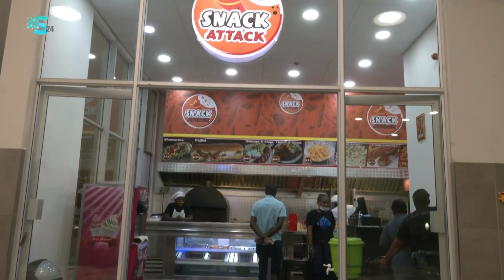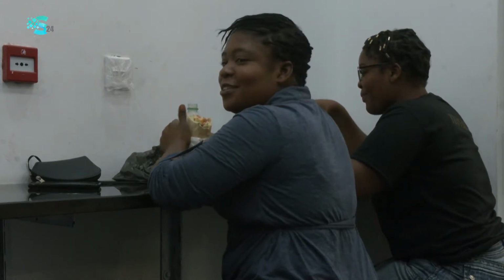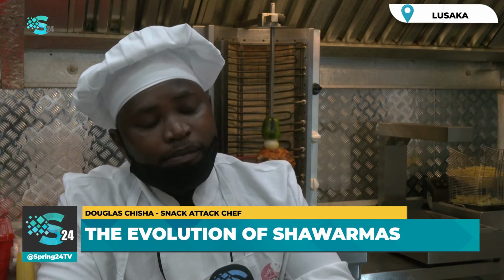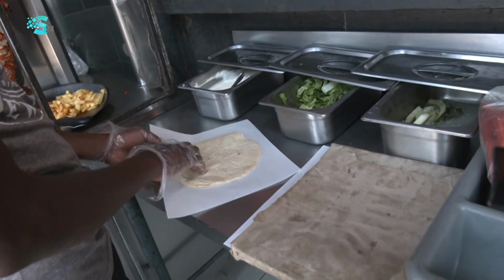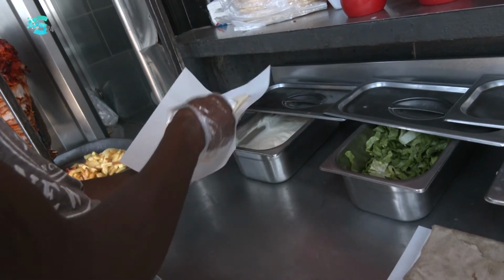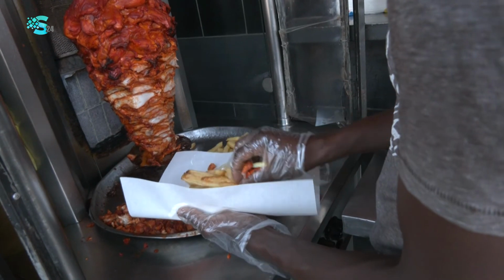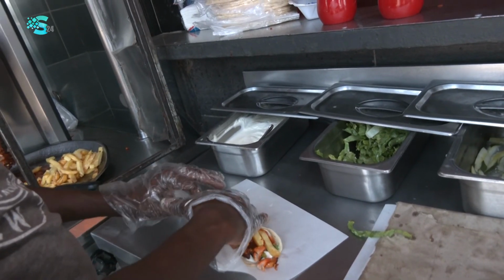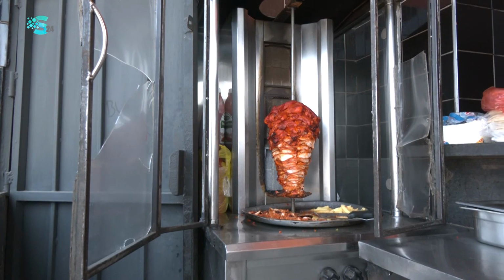THE EVOLUTION OF SHAWARMAS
It's Raining Shawarmas!

With a Shawarma place at almost every corner, it's clear as day that Zambians love Shawarmas. Originally from Turkey, this popular wrap made its way to Zambian foodies, in who's hands the recipe has evolved to suit their tastes.